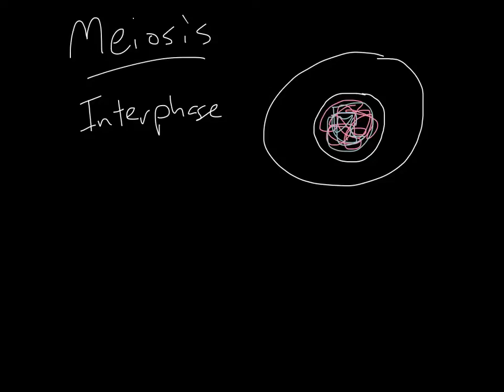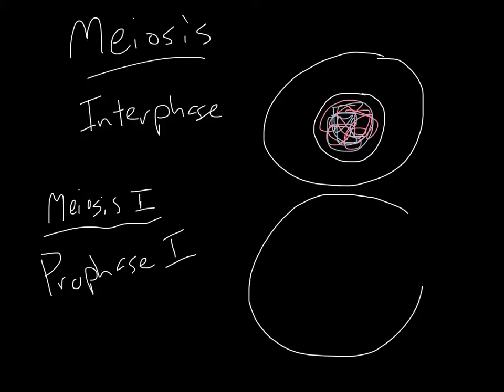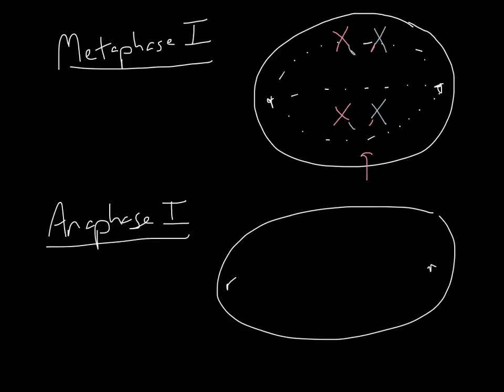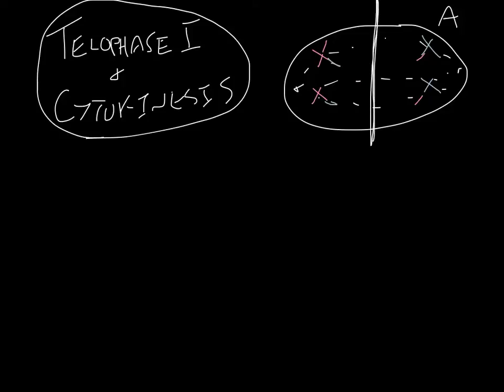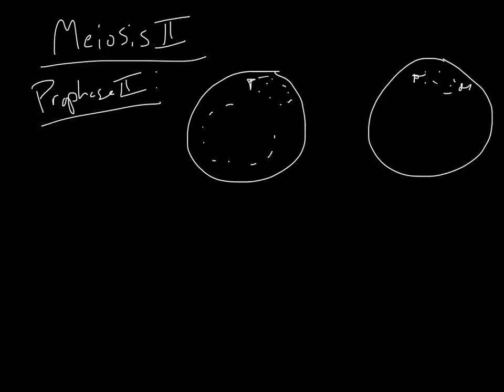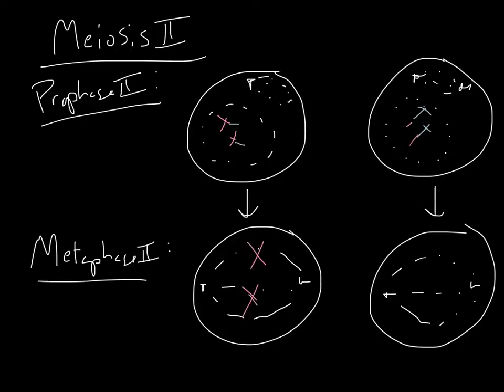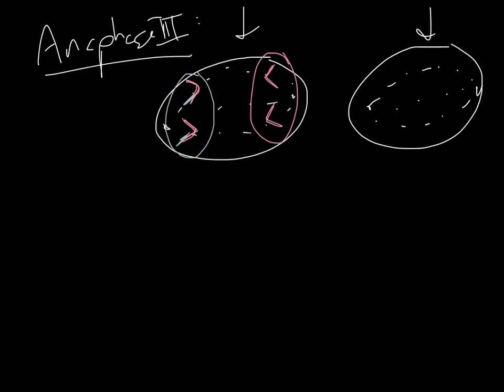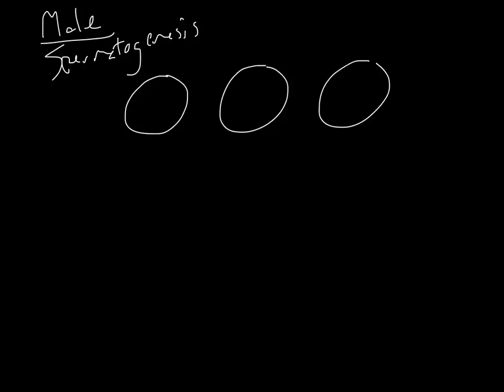Drawing Meiosis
For Advanced Biology I